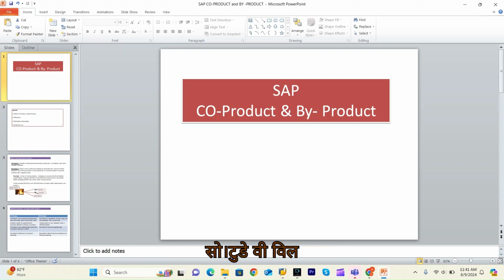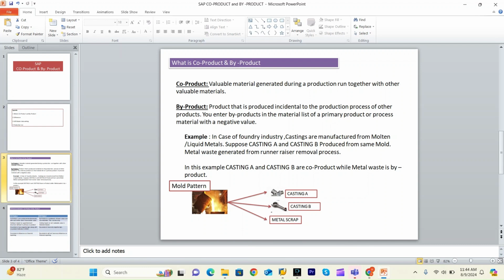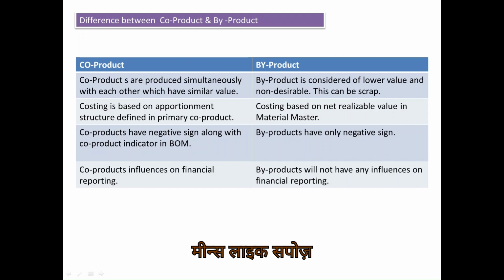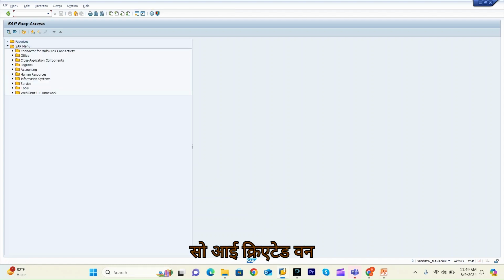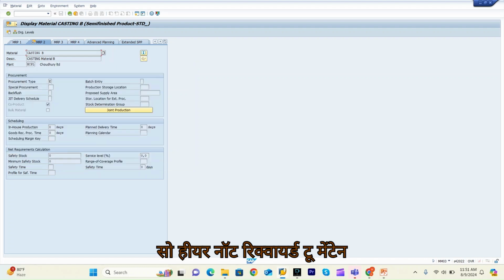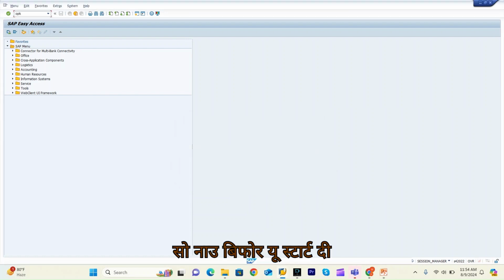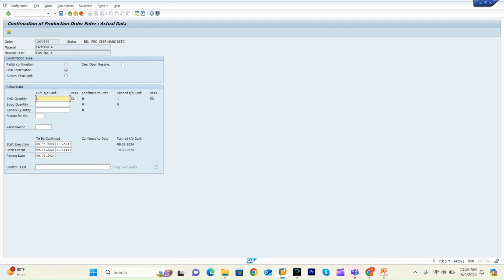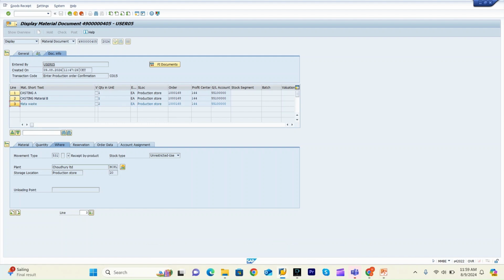Co Products and By-products (Join production) in SAP |Co Product and By Product in SAP PP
Co Products and By-products (Join production) in SAP |Co Product and By Product in SAP PP | Co Product in SAP PP
What is Co-Product and By-Product? Difference between Co-Product and By-Product. SAP Master Data setting. Production runs.